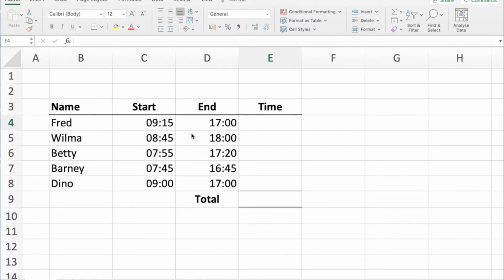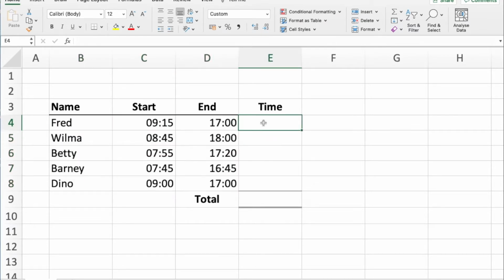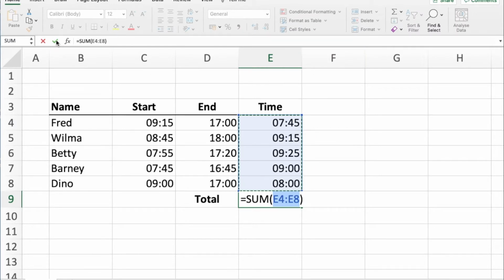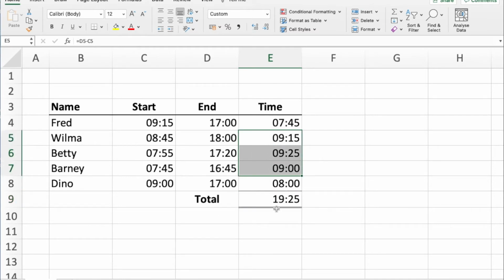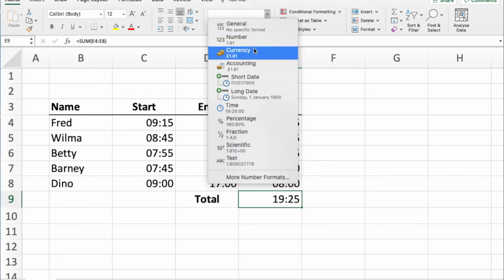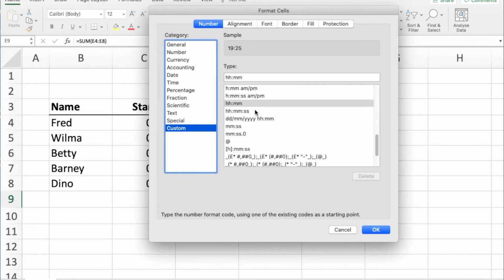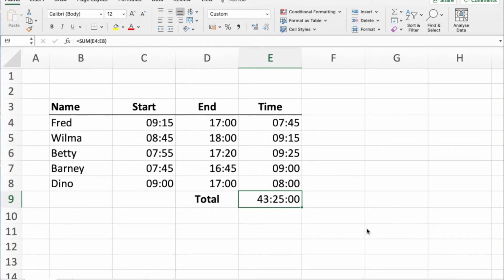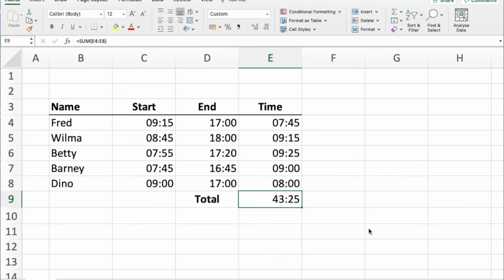Adding Up Time in Excel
Clair Taylor at Mouse Training demonstrates the special number format code needed when you are adding up time in Excel formulas.